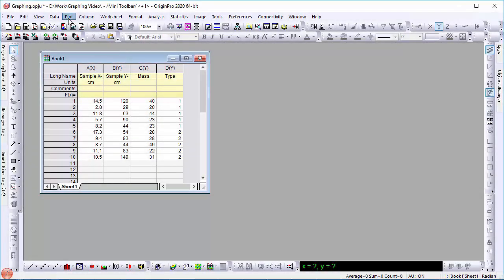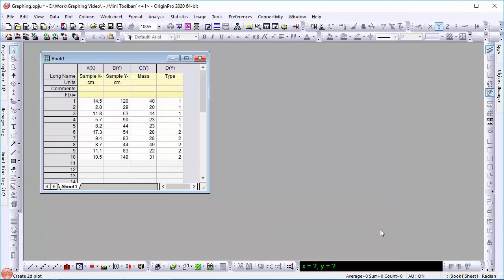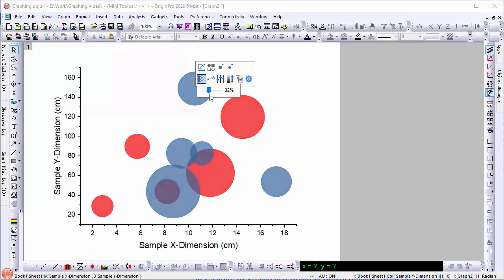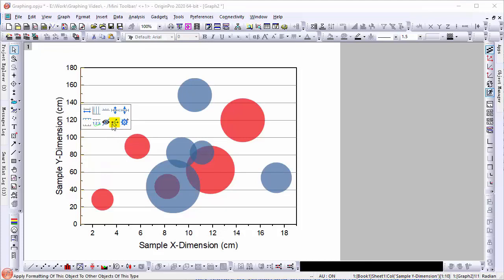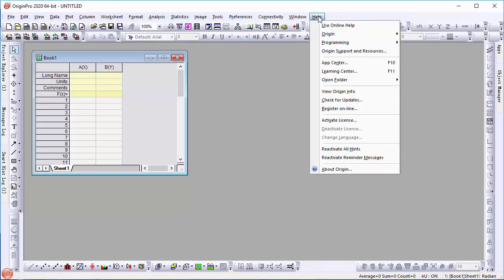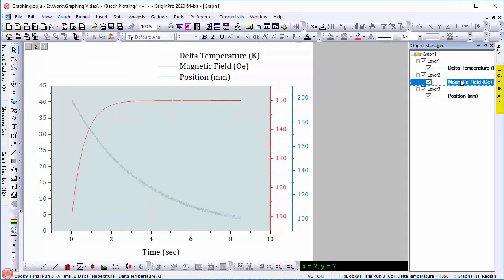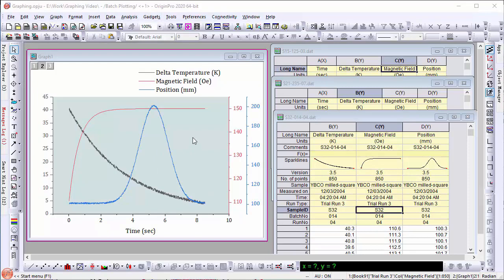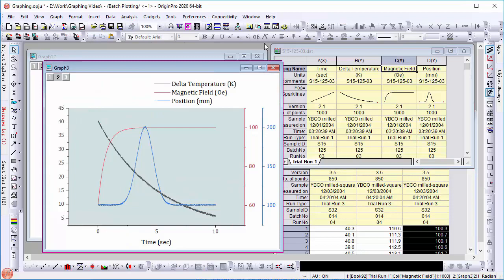Grafik Oluşturmaya Başlarken(Get Started with Graphing)